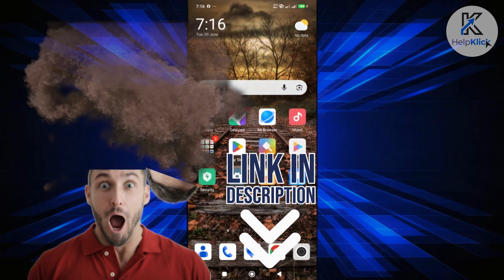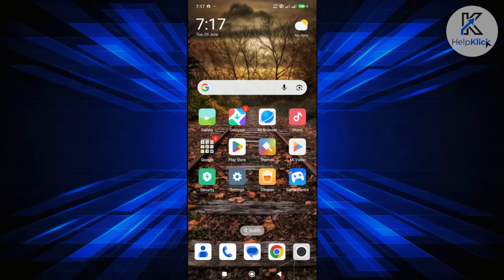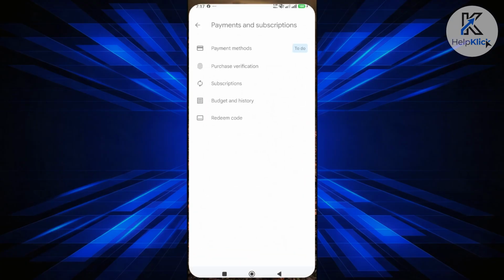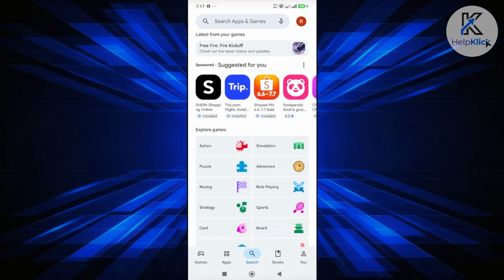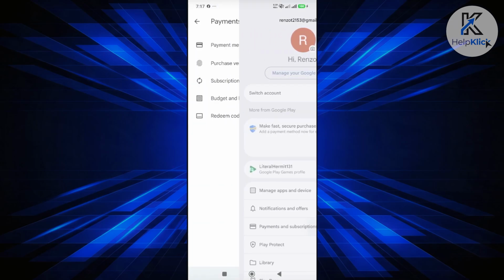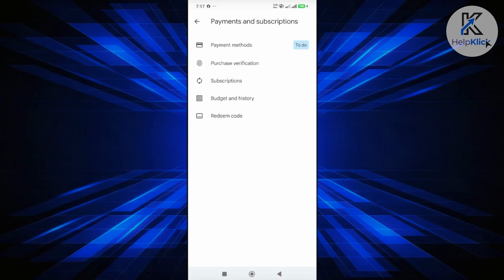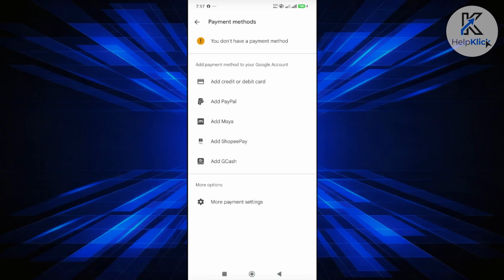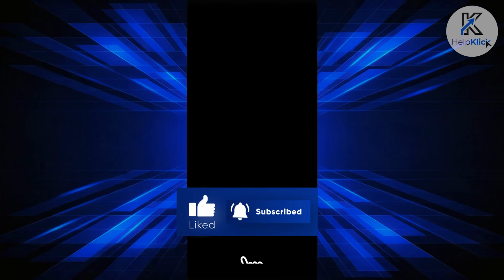How to Add PayPal Account to Google Pay (Step-by-Step, 2026)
In this video, I show you how to link your PayPal account with Google Pay in 2026.
This quick step-by-step tutorial covers connect PayPal to Google Pay wallet, set up PayPal payment method in Google Pay, sync PayPal with Google Pay app. Want to know how to use PayPal through Google Pay for payments?